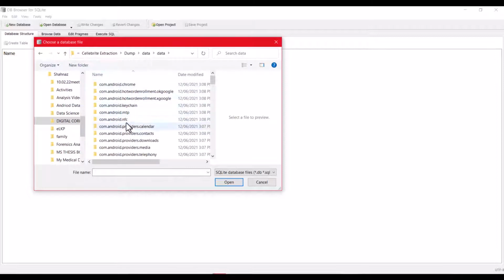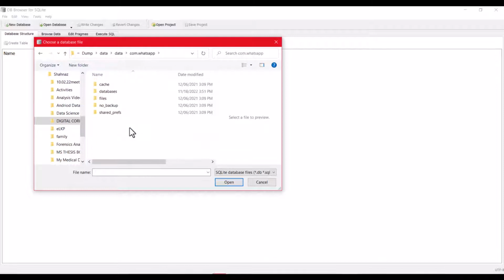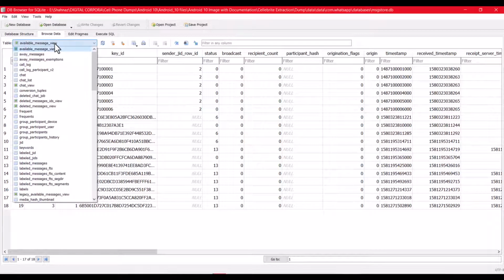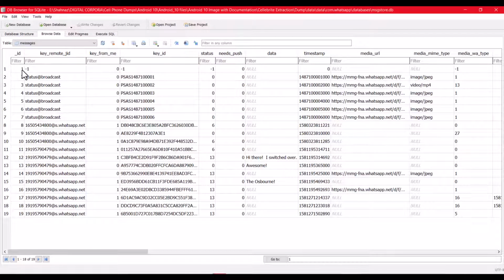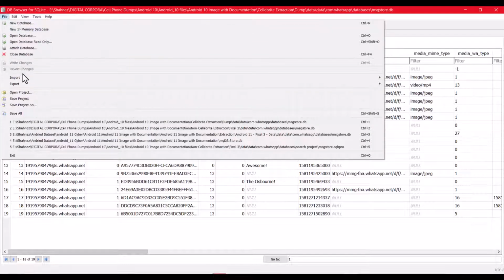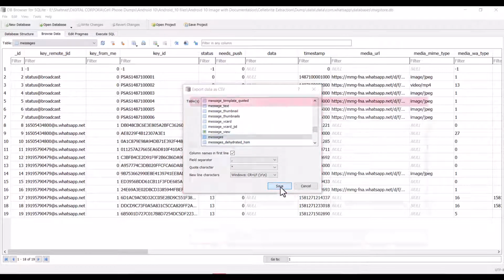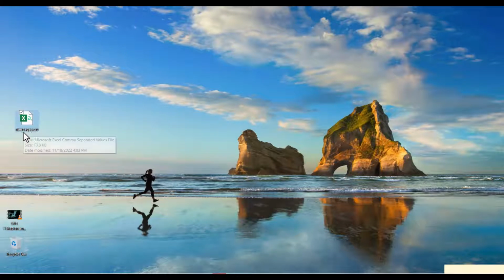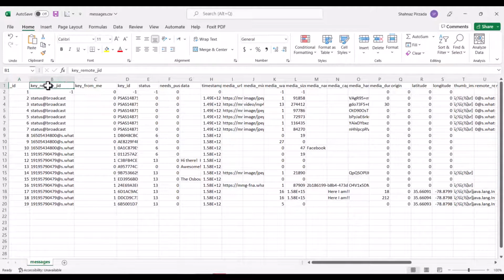How to export database file into MS excel CSV File [Subtitle Eng]